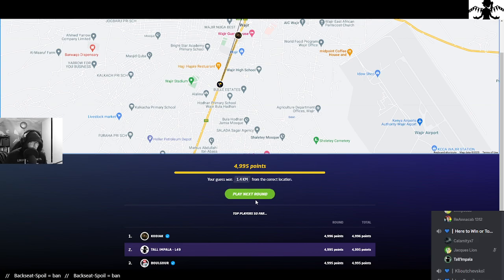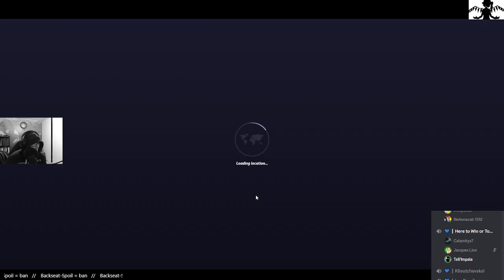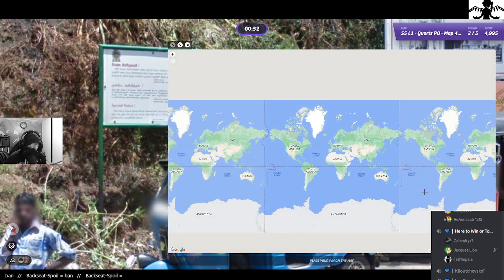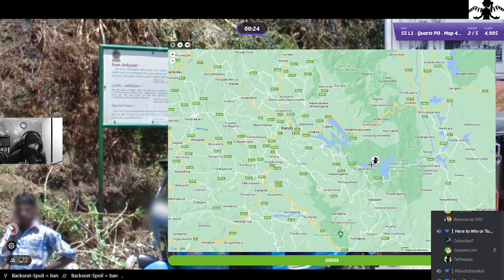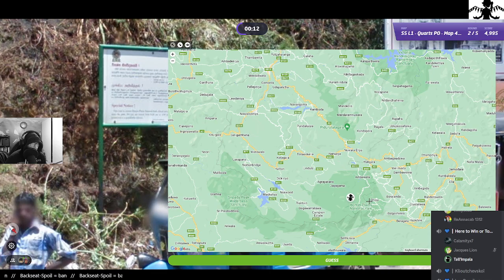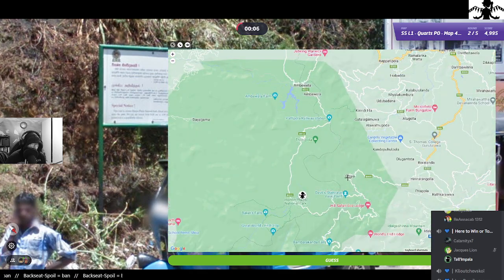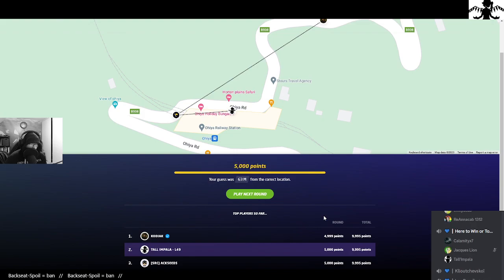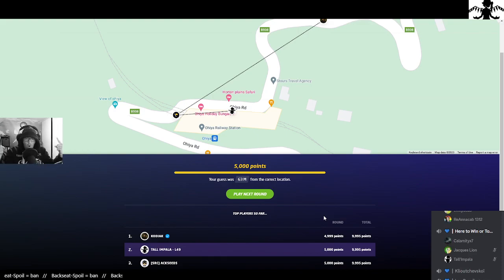Coup de génie !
Cut extrait de la vidéo "Carquefou vs PSG - Ligue Intercommu S5 Q1"